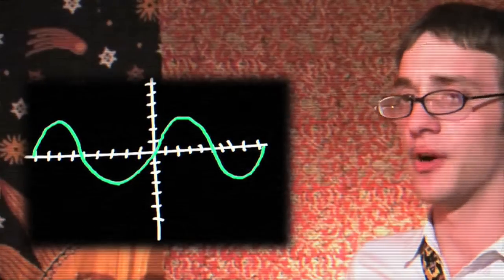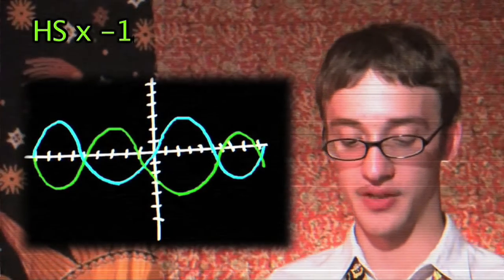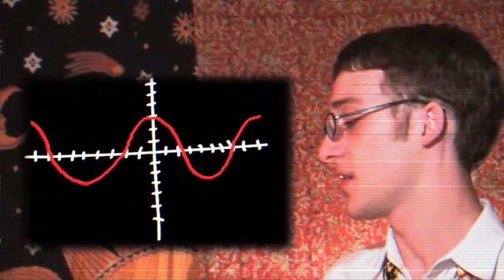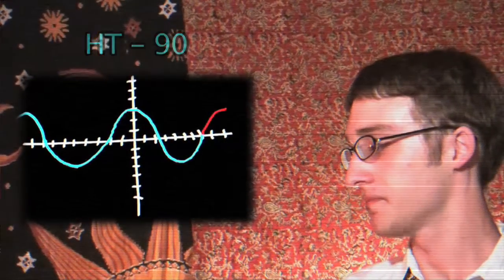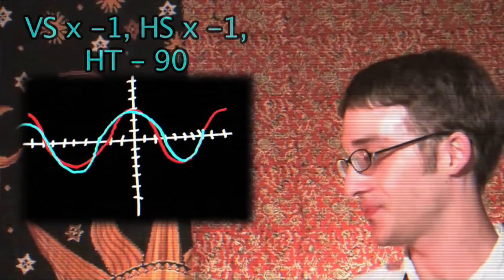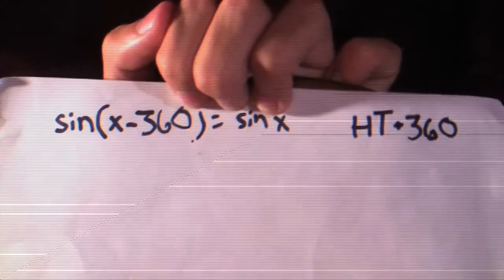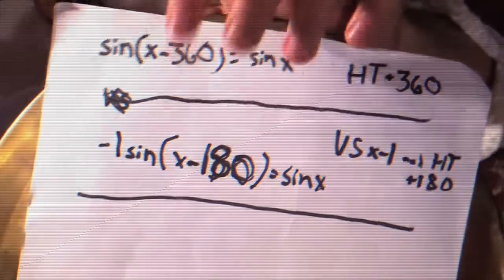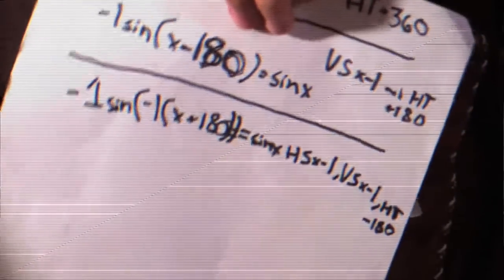Bright Ideas: Trigonometry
In today's special episode, Willy and Eddy delve deep into the world of mathematics. Come along and learn everything you need to know about trigonometry and its nifty cool properties!

(June 2009)